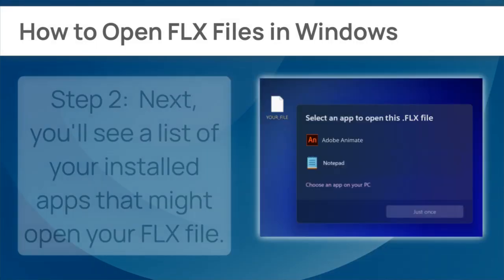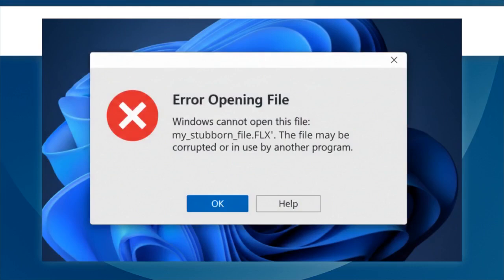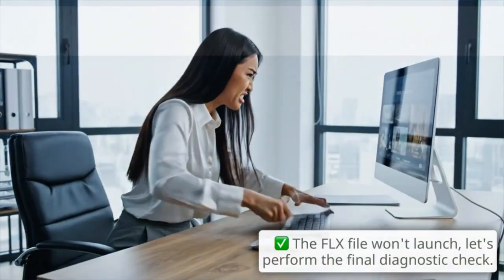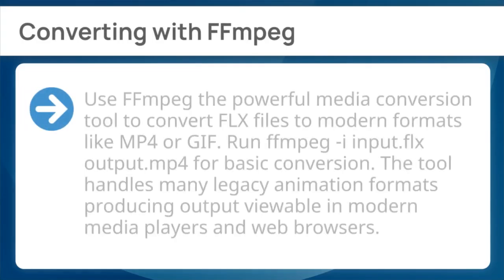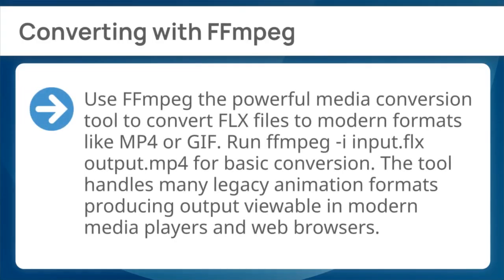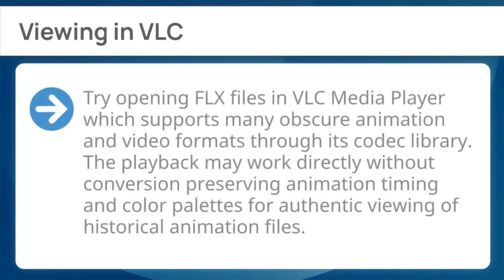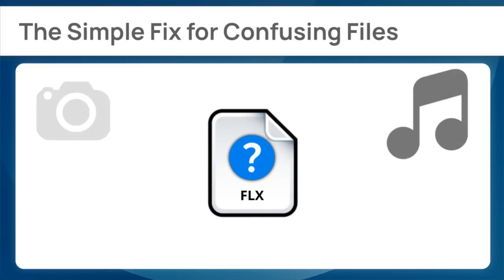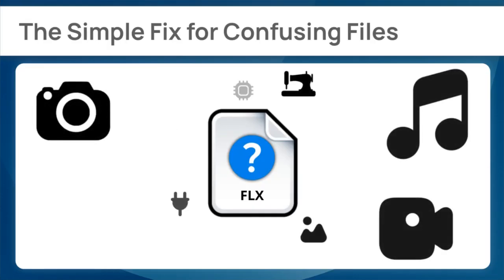FLX File Tutorial: Opening FLIX Animation Files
Is Windows blocking your FLIX Animation File from opening? You’re not alone. In this easy walkthrough, I’ll explain how to open, preview, and fix FLX files — even unsupported ones. 🪄✨ File Viewer (Automatic)

An FLX file is a vector-based animation format created by Adobe Flash (now Adobe Animate). Users encounter these files when dealing with legacy web animations or interactive content from the early 2000s. The primary user intent is to view or convert these outdated animations into modern formats like MP4 or HTML5.

The FLX format is a binary container, designed to store vector graphics, timelines, and ActionScript code efficiently for web delivery. Its design prioritized small file sizes and scalability for varying screen resolutions, which was critical for the low-bandwidth internet era. It encapsulates assets in a structured, streamable way.

▶ Steps to Open FLX:

- Converting with FFmpeg
- Viewing in VLC
- Troubleshoot Windows errors preventing FLX access
- Discover the purpose of the FLX file
- Use the proper application to open the FLX file safely
- Repair broken or incorrect FLX file associations
- Opening in FLIX Software
- Get a brief history of the FLX file format

▶ Supported FLX Applications:

Adobe Animate (Adobe Systems Incorporated)

🛠️ Troubleshooting Steps:

1️⃣ Opening in FLIX Software

Install FLIX animation software from archived software repositories if your FLX file requires the original application. The software displays animations with proper timing and palette handling reflecting the original creator's intent. Older Windows or DOS systems may be needed for compatibility.

2️⃣ Converting with FFmpeg

Use FFmpeg the powerful media conversion tool to convert FLX files to modern formats like MP4 or GIF. Run ffmpeg -i input.flx output.mp4 for basic conversion. The tool handles many legacy animation formats producing output viewable in modern media players and web browsers.

3️⃣ Viewing in VLC

Try opening FLX files in VLC Media Player which supports many obscure animation and video formats through its codec library. The playback may work directly without conversion preserving animation timing and color palettes for authentic viewing of historical animation files.

Timestamps:

00:00 - FLX File Details
00:26 - What is the FLX Format?
00:48 - FLX Structural Layout Guide
01:08 - Software Support for FLX
01:25 - Accessing FLX Files
01:48 - FLX File Errors
02:55 - Third-Party Universal Viewers